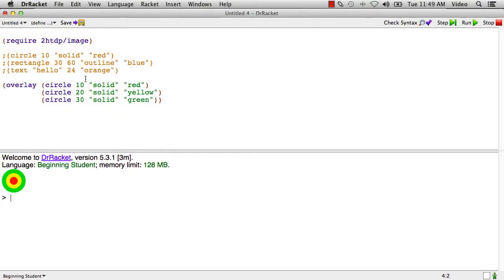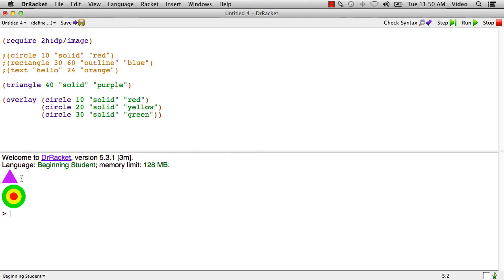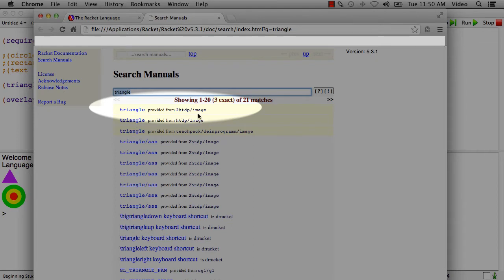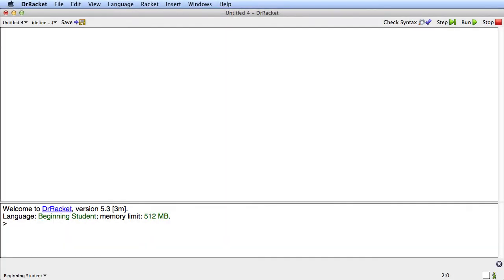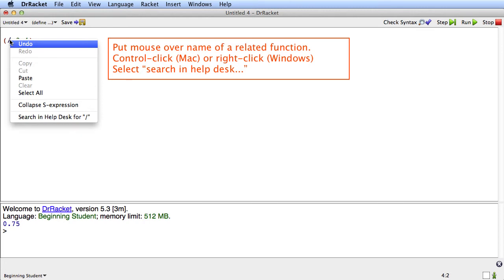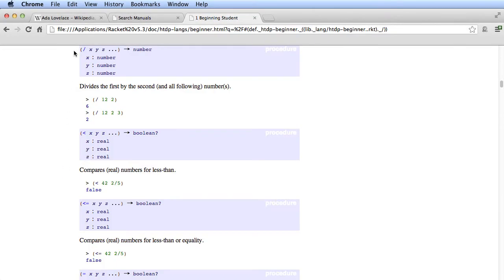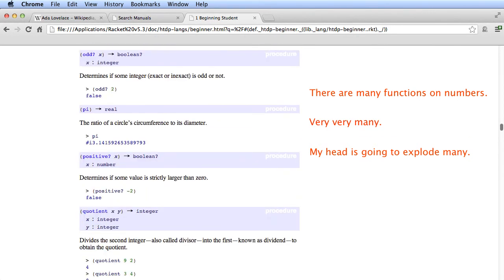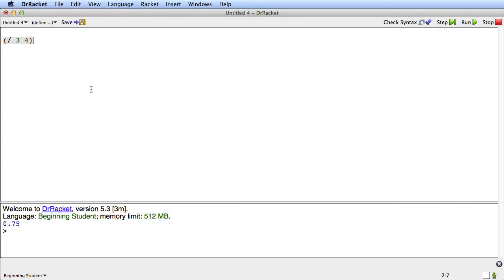1i Discovering Primitives